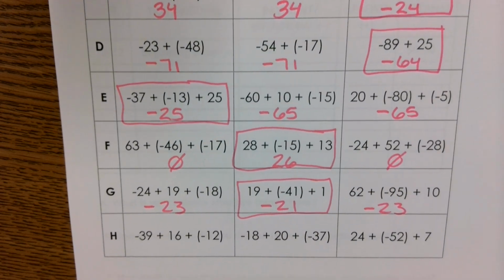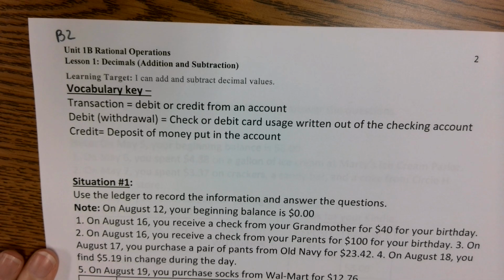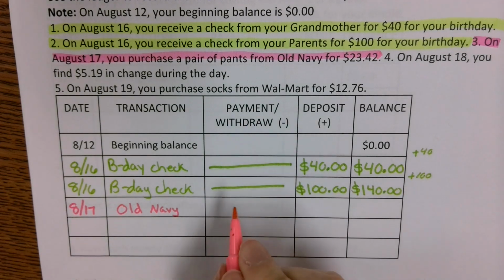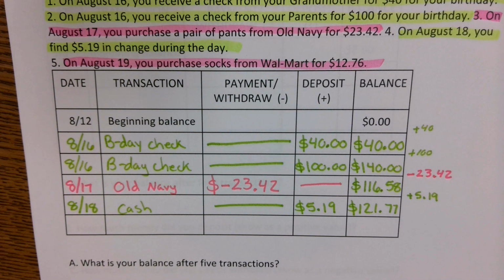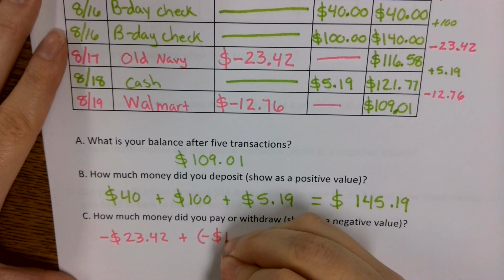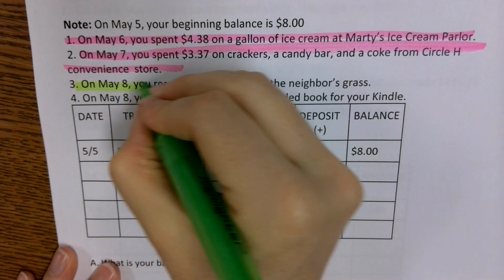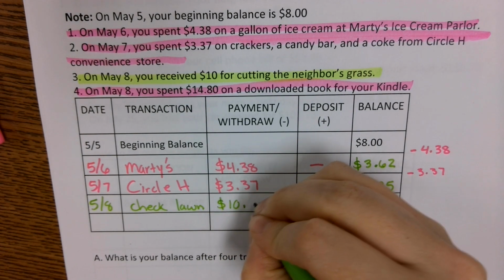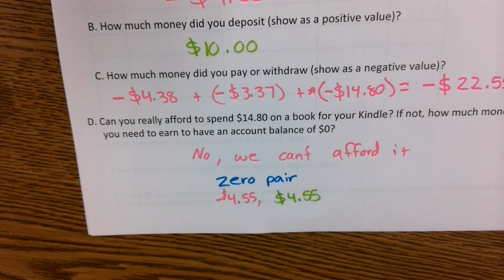8-28-24 Decimals Adding and Subtracting